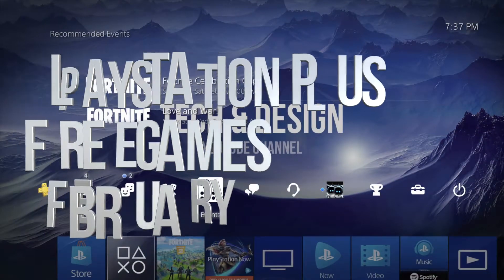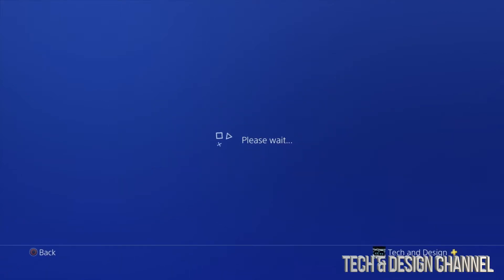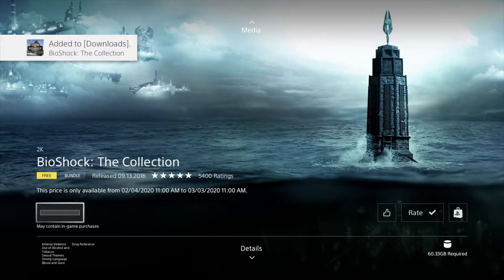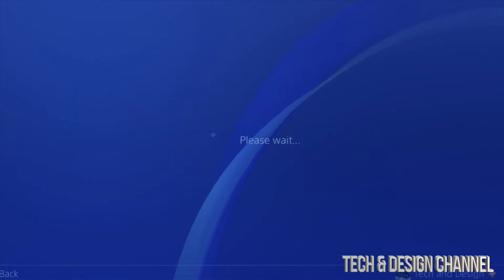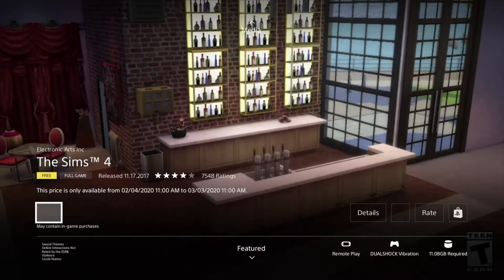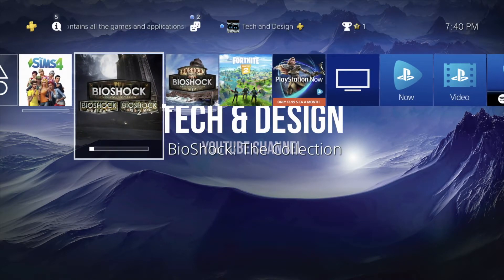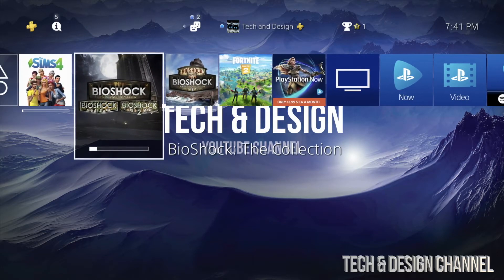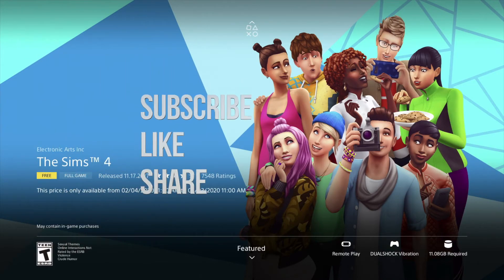PlayStation FREE Games for February 2020 | PS Plus Members | PS4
PlayStation Plus Free Games for February